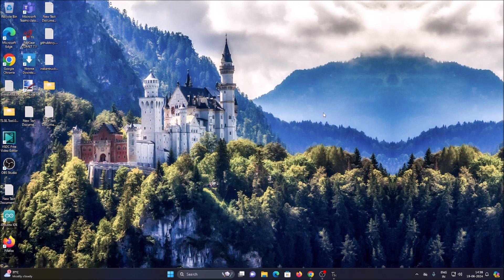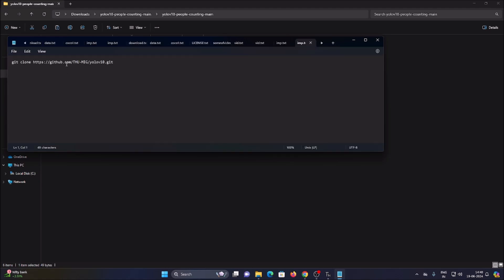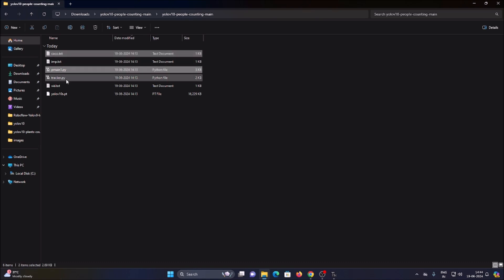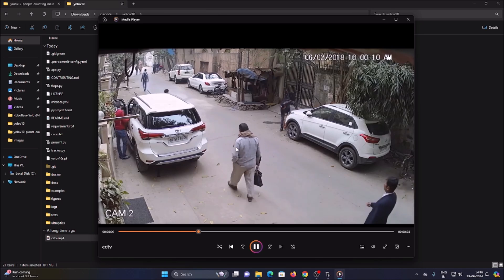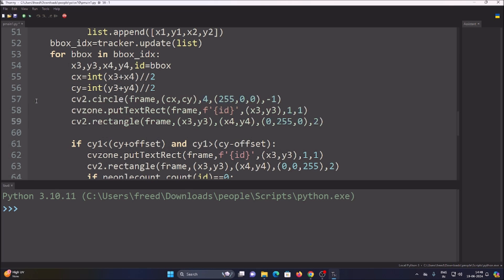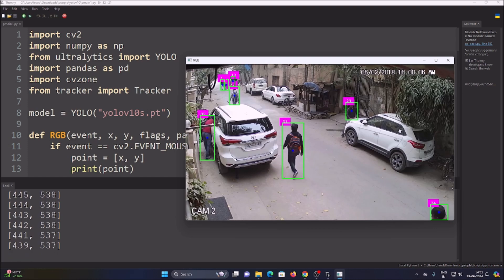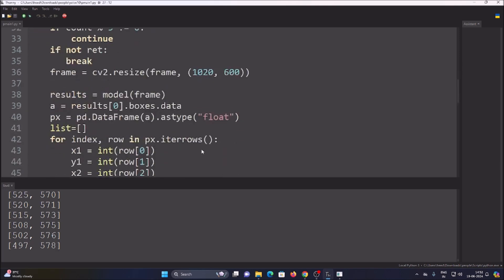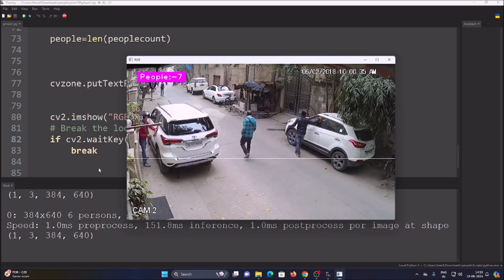most easy way to create people counter | yolov10 people counter | computer vision